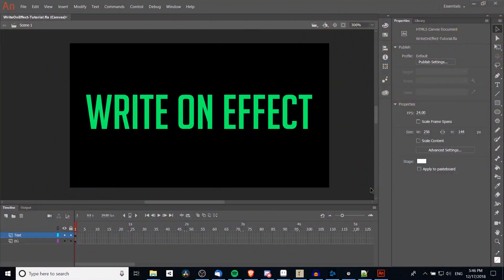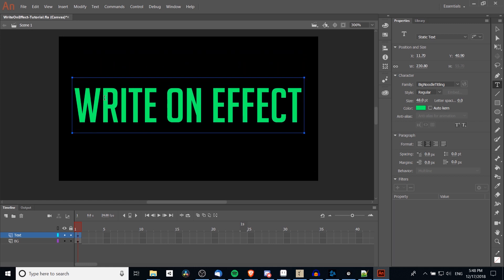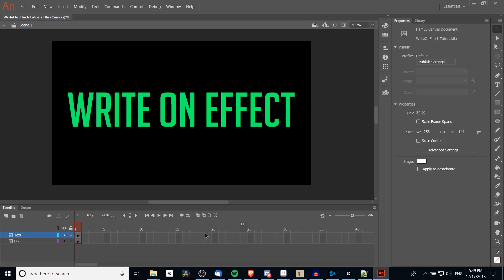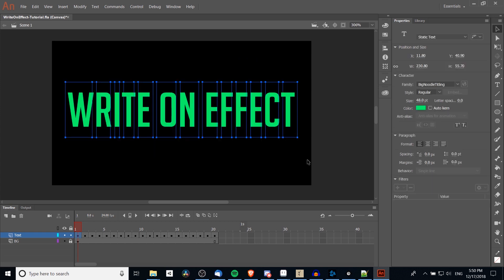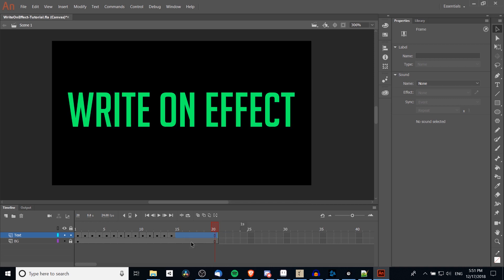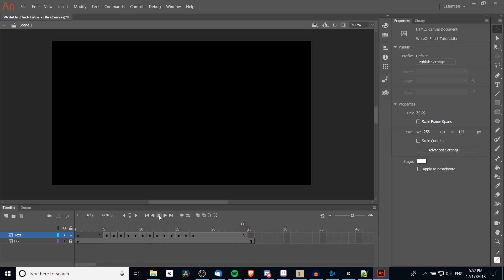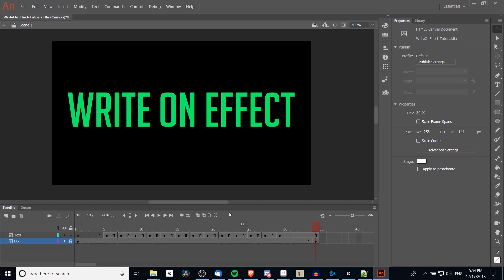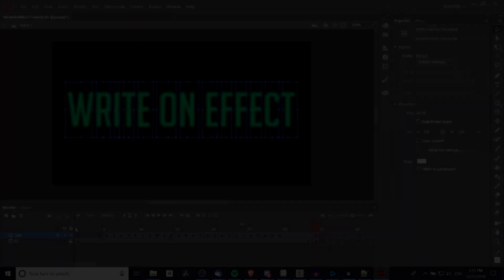How to Make an Easy Write On Text Effect - Adobe Animate 2019 Tutorial